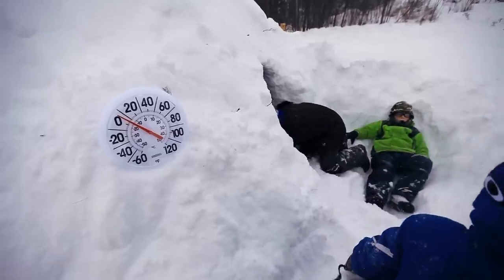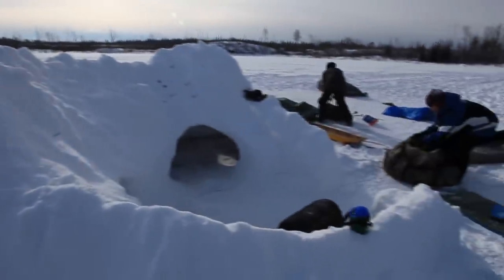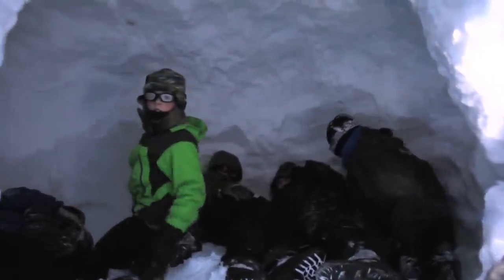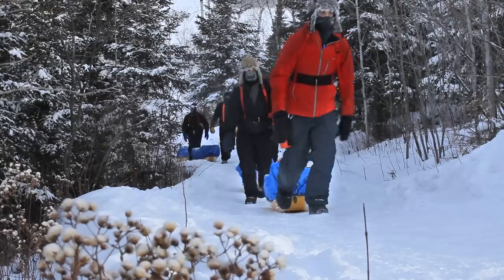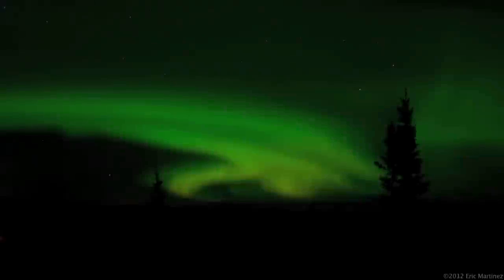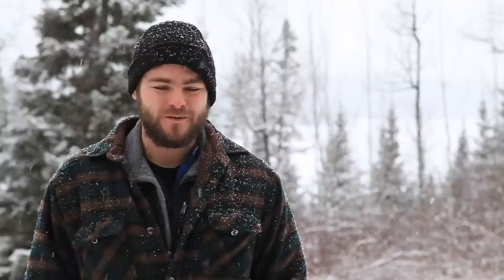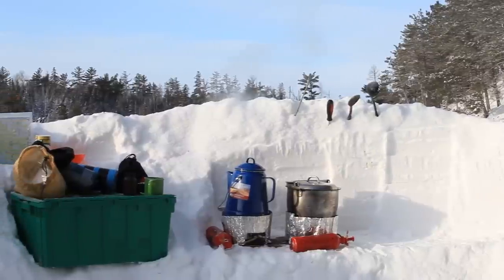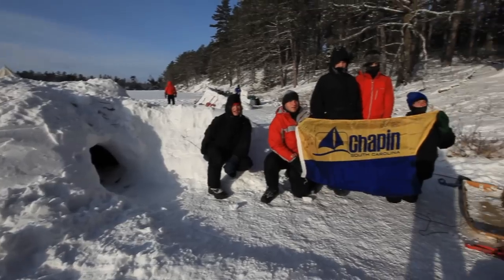Okpik Promo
For over forty years the Okpik program of Northern Tier National High Adventure Programs has provided safe, exhilarating and challenging adventures for thousands of youth and adult participants. The name, Okpik, comes from the Inuit word for the Arctic or Snowy Owl which has been used as the symbol for the Okpik program since it began in the early 1970's.